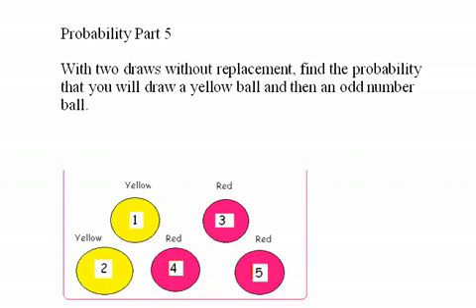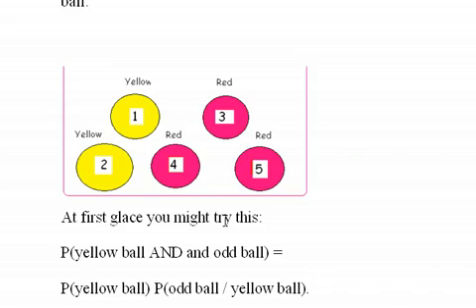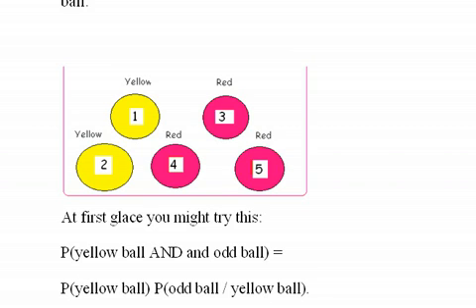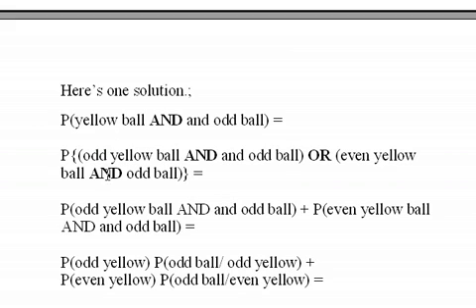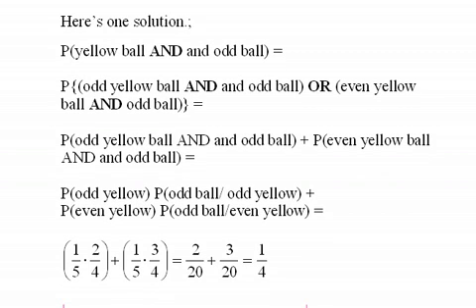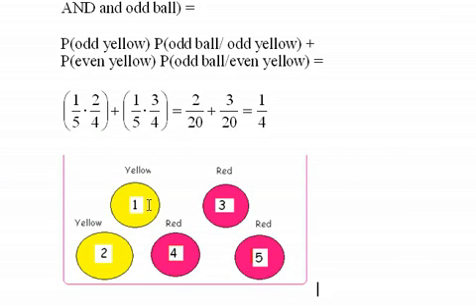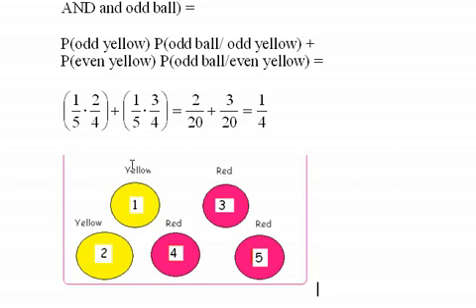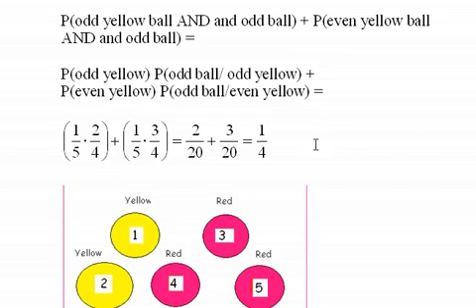Probability (Part 5 of 5)